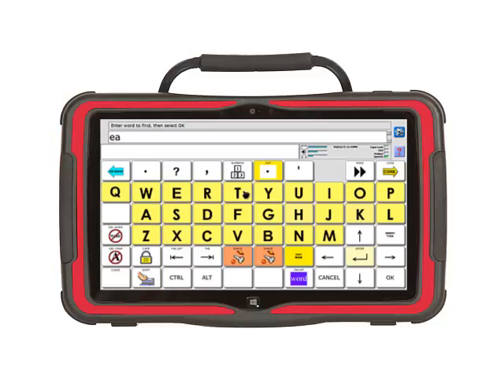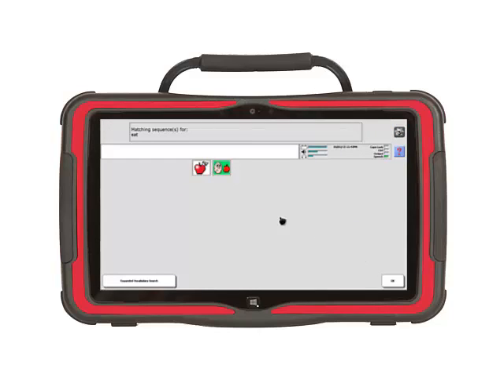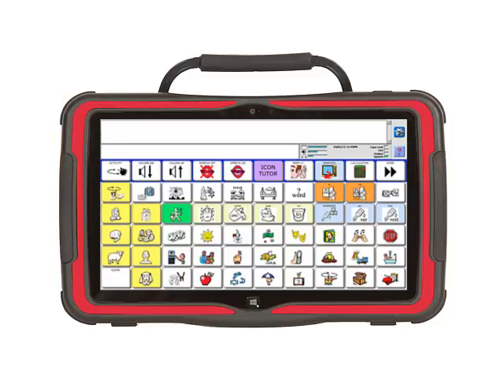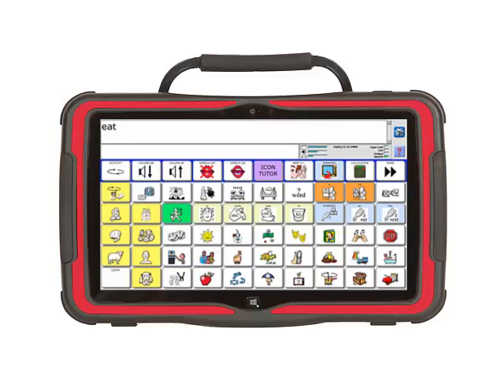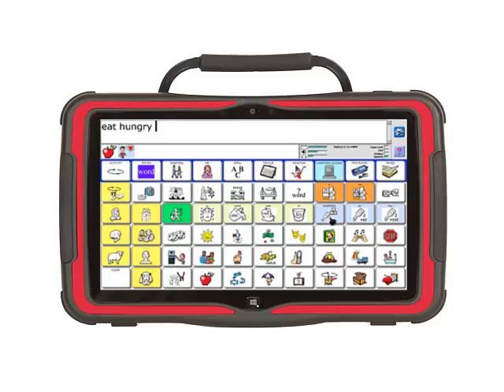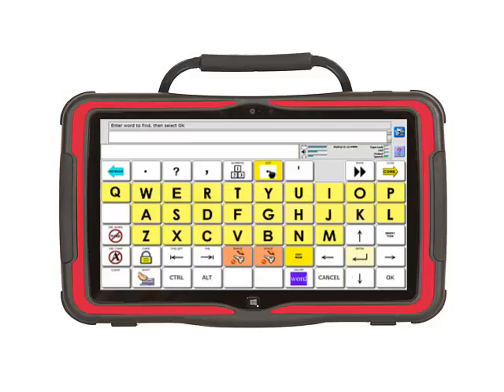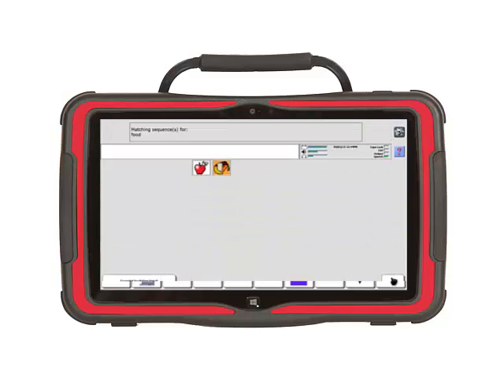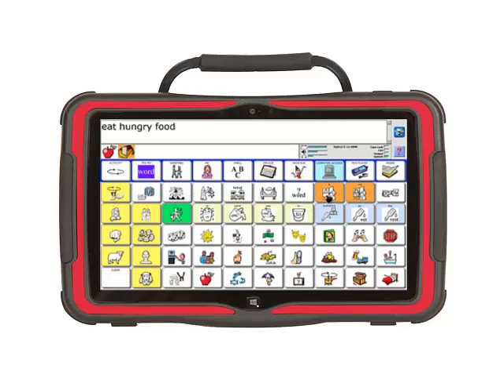Accent with NuVoice and Eco2: Finding Words with Icon Tutor for Unity Sequenced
In this video you will learn how to search for words using icon tutor in Unity 45, 60, 84 or 144 sequenced.